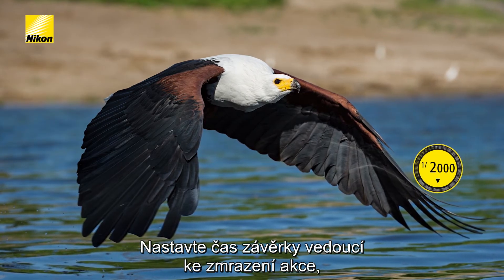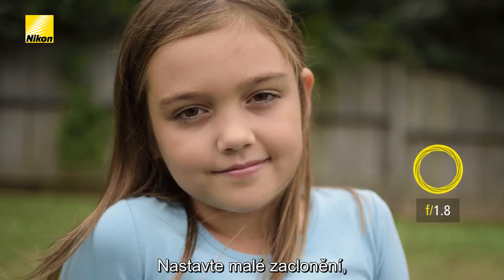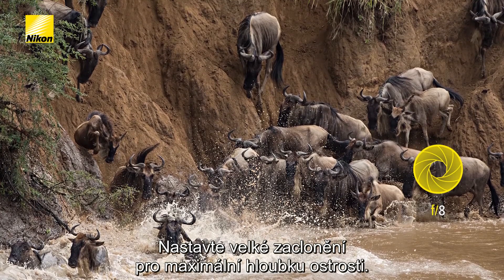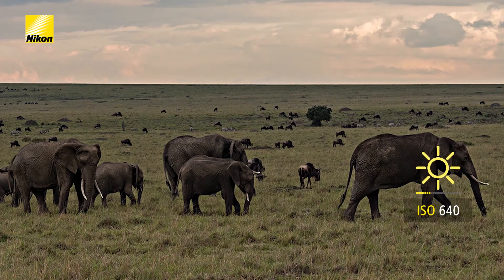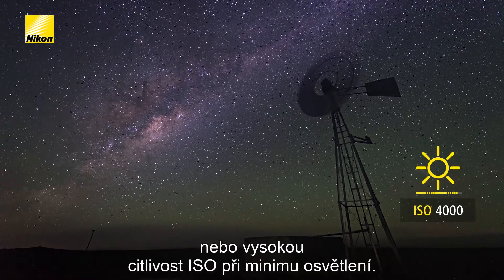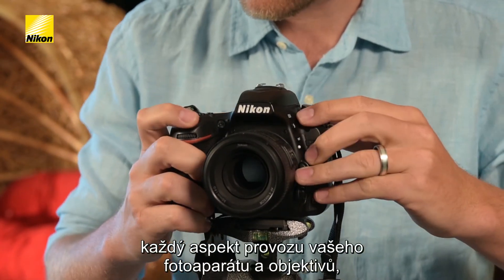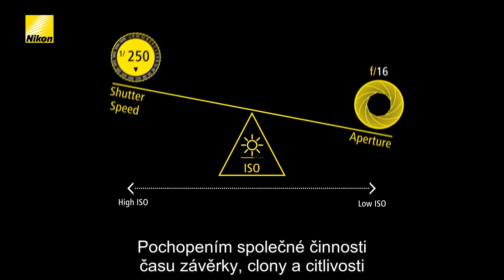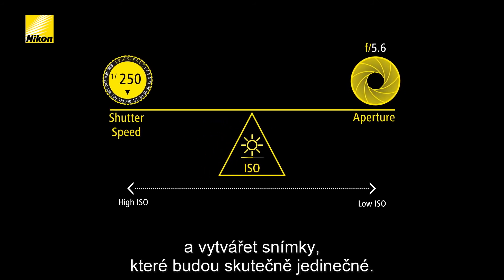Nikon škola | Fotografování v manuálním režimu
Fotografování v manuálním režimu vám dává plnou kontrolu nad snímkem, což umožňuje přesně dosáhnout výsledného záměru. V manuálním režimu nastavujete hodnoty těchto tří nejdůležitějších parametrů jako jsou rychlost závěrky, clona a ISO. Tyto tři ovládací prvky jsou známé také jako "expoziční trojúhelník."

V tomto videu vám profesionální fotograf Morkel Erasmus ukazuje, jak mezi sebou tyto tři nastavení spolupracují, aby vám pomohly získat vytoužené záběry.

Chcete se naučit základy fotografování? Navštívte naše workshopy ►